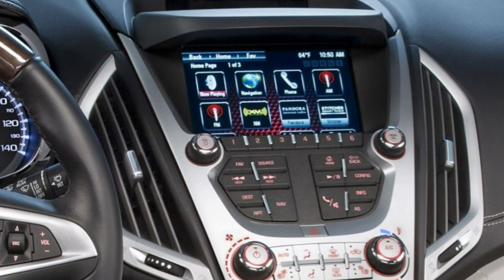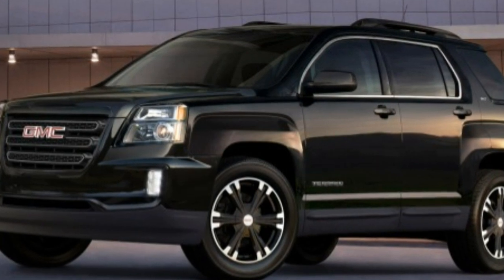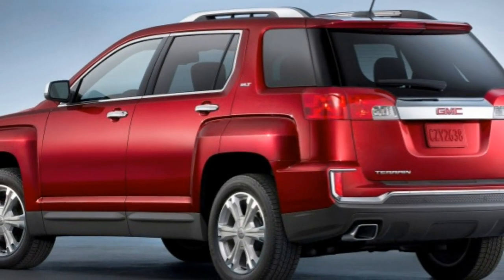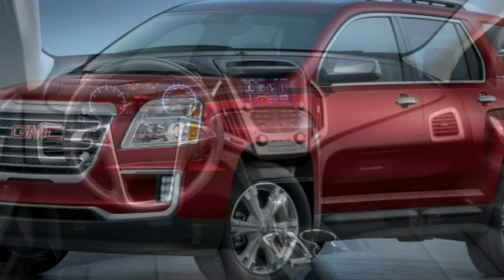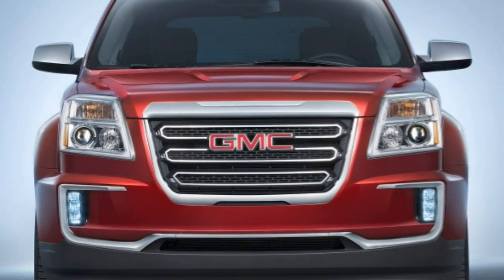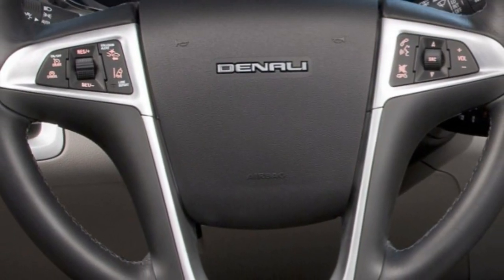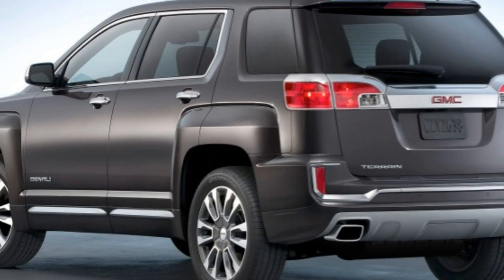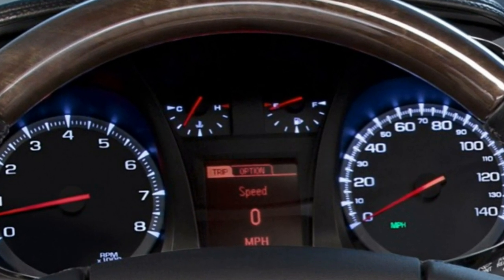GMC Terrain 2017 Car Review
The GMC Terrain can be a mid-size crossover utility vehicle (CUV) manufactured by GMC.

 According to General Motors (GM), it replaced the Pontiac Torrent which had been sold in exactly the same dealerships ahead of GM dropping the Pontiac brand. Like the , the Terrain will be based upon the Theta platform. The Terrain slots below the Acadia as GMC's smallest SUV. Although the preceding Pontiac Torrent had a similar Theta platform, the Torrent would have been a rebadged version in the original Chevrolet Equinox from 2005–09, while GM chosen to differ the look in the Chevrolet Equinox using its 2010 Terrain yet still use the Theta platform.